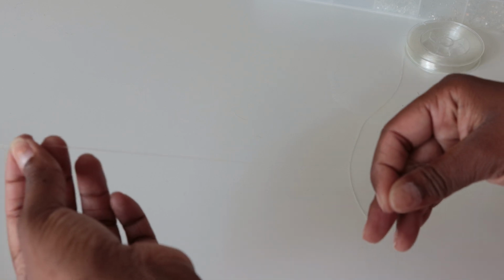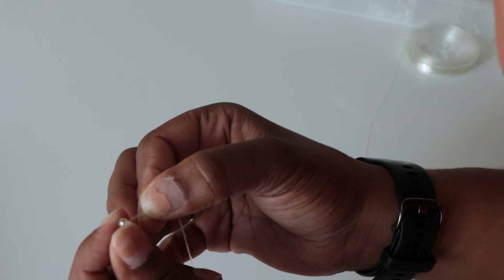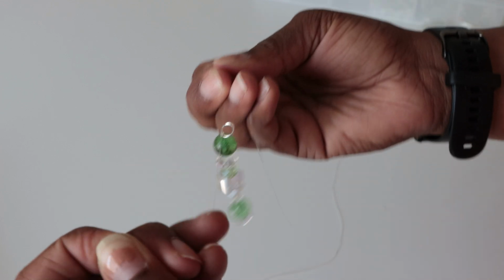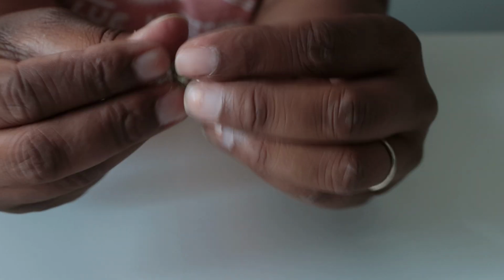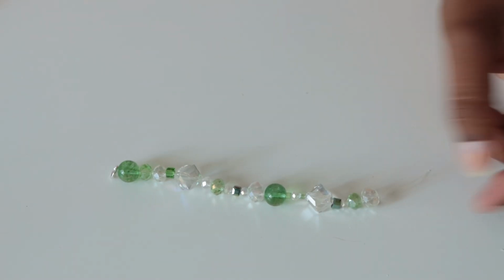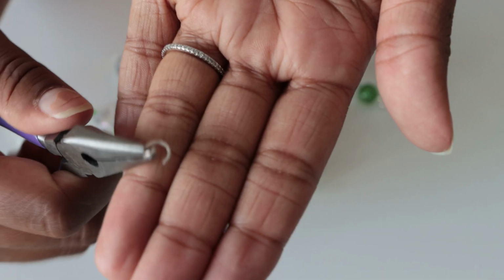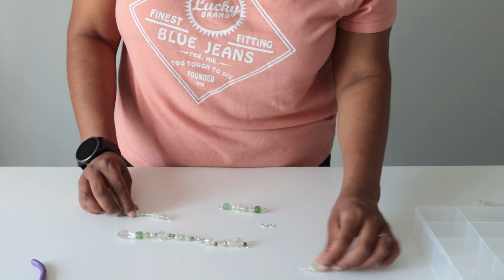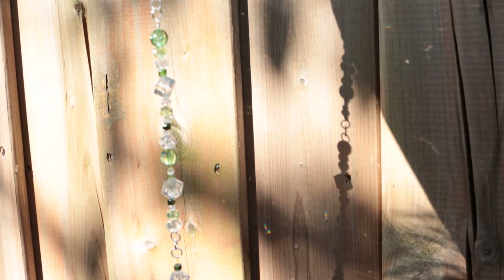Make a Sun Catcher With Me!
In this video, I throw together a sun catcher out of some beading supplies from Michaels. This is a fun and easy craft to add a little sparkle to your space.